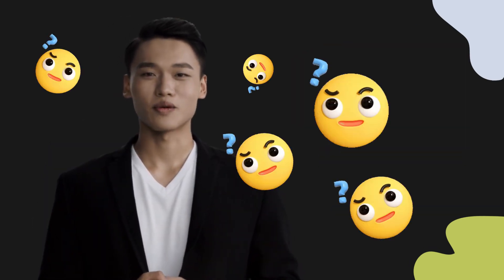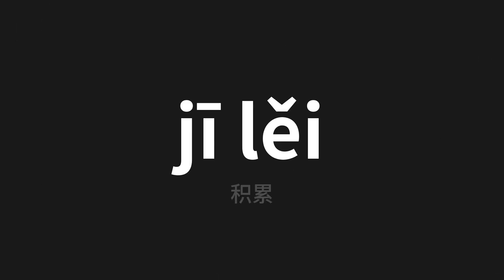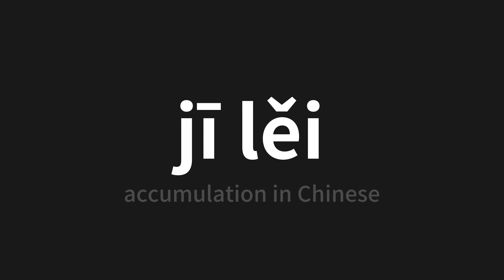How to pronounce jī lěi | 积累 (accumulation in Chinese)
Master the Pronunciation of 'jī lěi | 积累' - which means : accumulation in Chinese 📝 with @PerfectPronunciationChinese 🎓🗣️ - [Your Guide to Chinese]

Learn to pronounce 'jī lěi' perfectly in Chinese with our easy and engaging tutorial by @PerfectPronunciationChinese! 📖📽️ In this comprehensive video, we provide you with native speaker examples 🗣️👂 and phonetic breakdowns 🎵 to ensure you get the pronunciation just right.